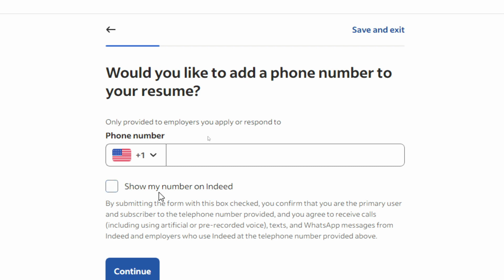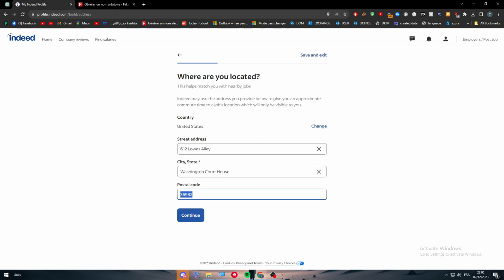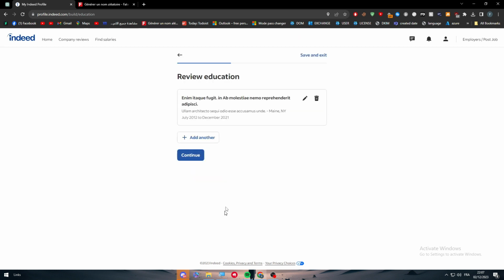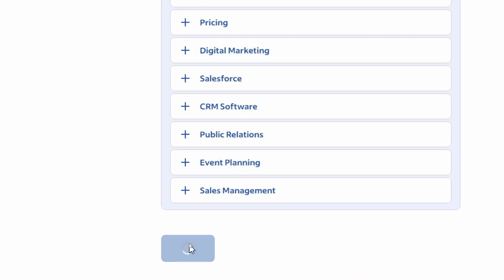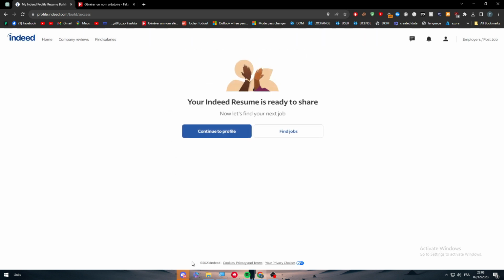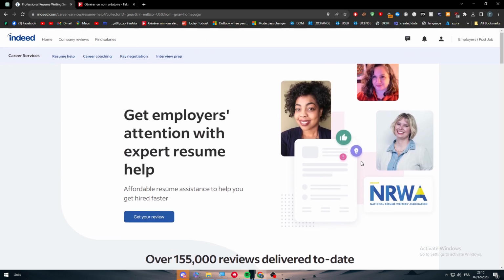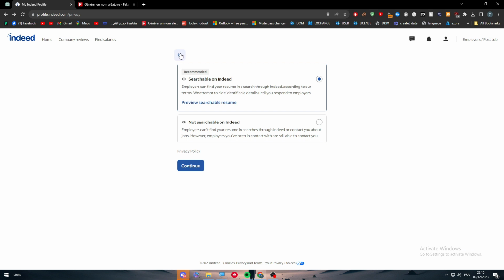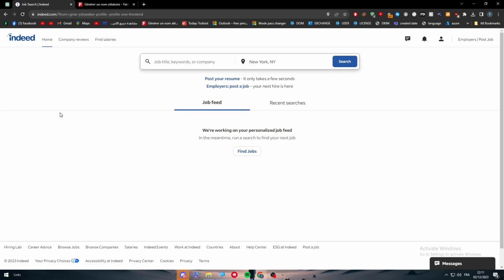How To Upload Your Resume On Indeed 2025! (Full Tutorial)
Today we talk about upload your resume on indeed,indeed how to use,how to upload your resume on indeed,indeed tutorial,how to upload resume on indeed